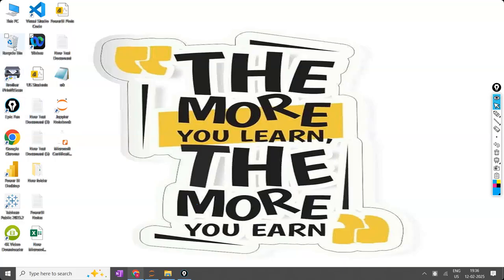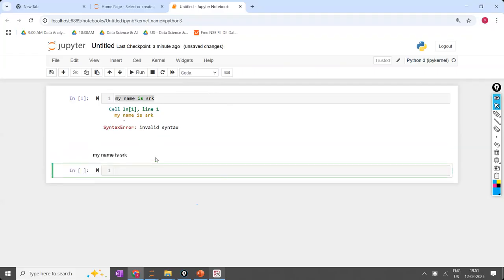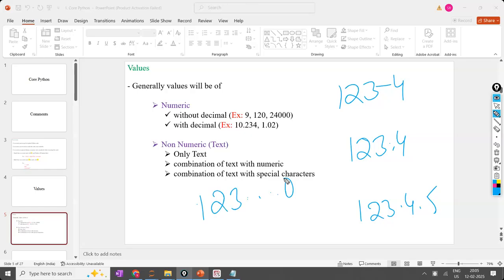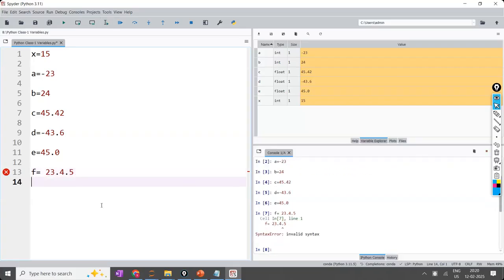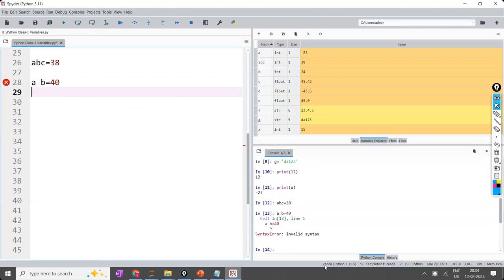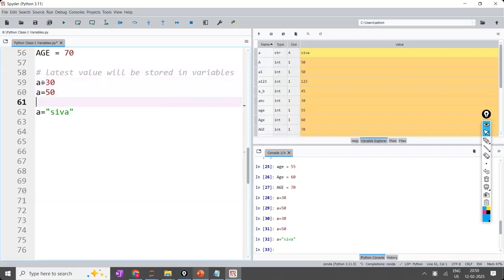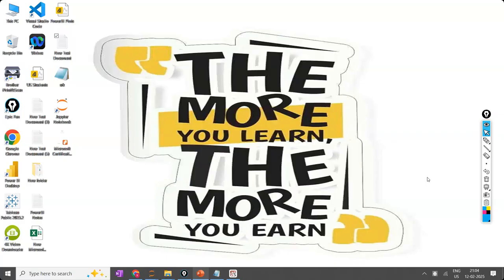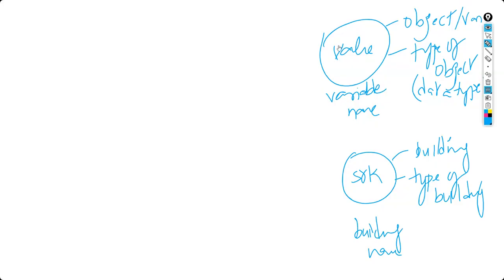Day 8 Variables